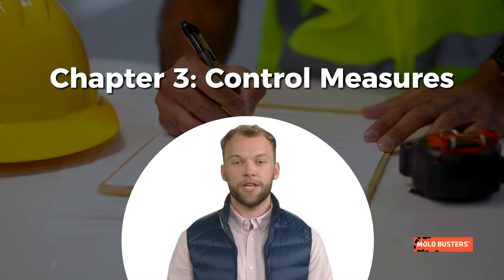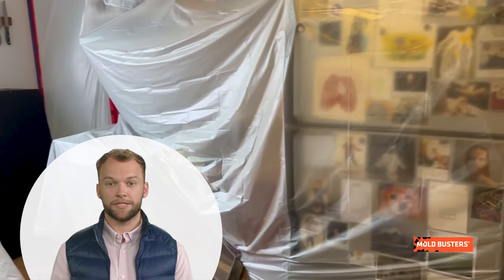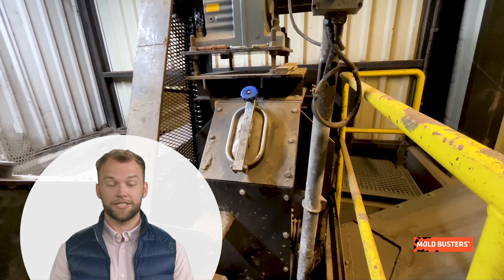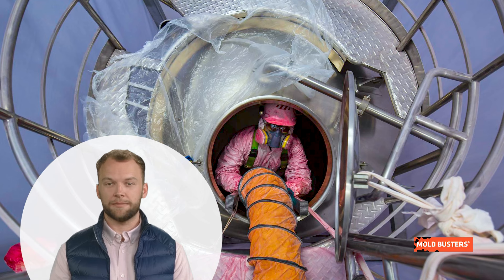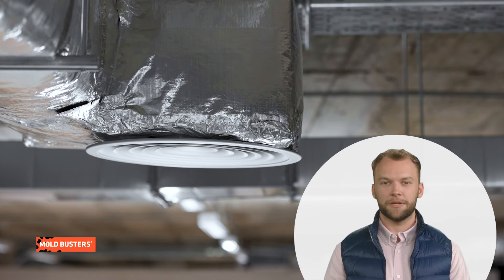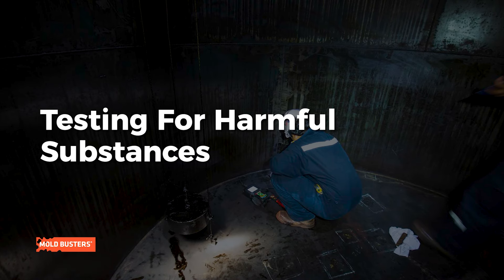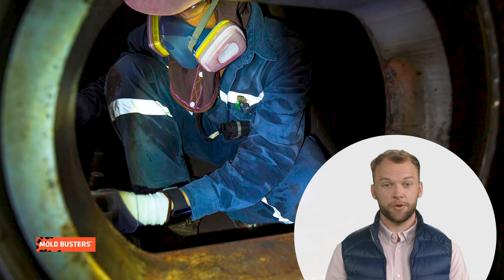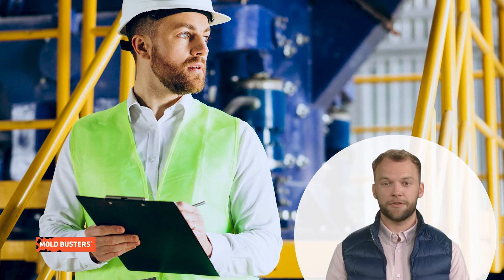Chapter 3: Control Measures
Mold Buster’s Confined Space Pre-Entry Training

Safety in confined spaces is paramount, and implementing control measures can significantly reduce hazards. In this chapter, we dive into some key strategies.

Cities in Quebec we serve:
Montreal
West Island Montreal
Laval
Longueuil
Brossard
Terrebonne
Repentigny
Saint-Jean-sur-Richelieu
Blainville
Dollard-des-Ormeaux
Boucherville
Vaudreuil-Dorion
Gatineau
Dorval
Chelsea
Mirabel

Cities in Ontario we serve:
Ottawa
Nepean
Kanata
Orleans
Gloucester
Barrhaven
Stittsville
Manotick
Carleton Place
Kemptville
Smith Falls
Perth
Kingston
Hawkesbury
Cumberland
Cornwall
Casselman
Brockville
Belleville